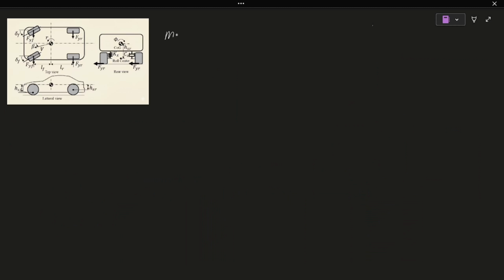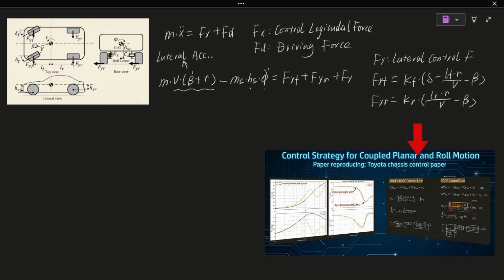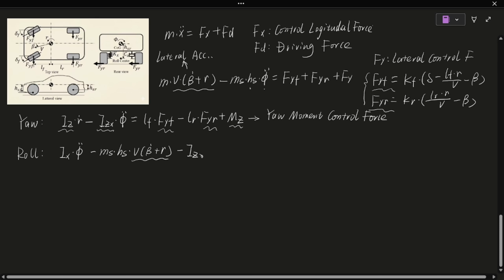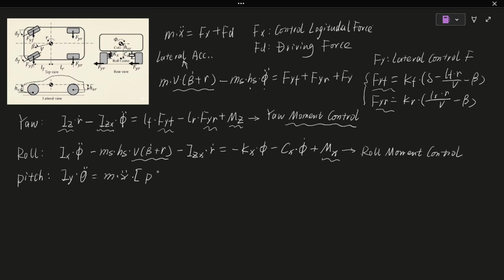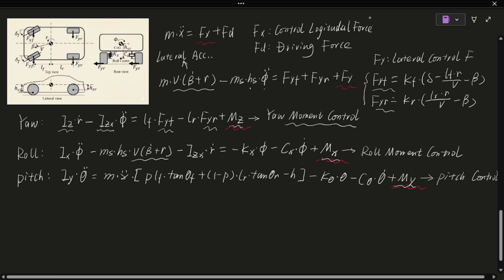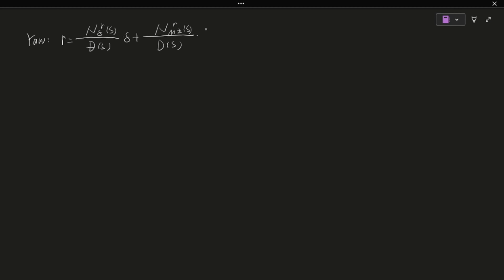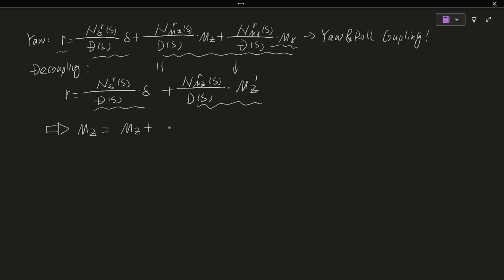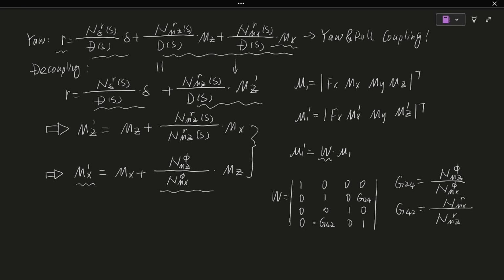Advanced Chassis Control : Achieve Comprehensive Multi-DOF Decoupling Using In-Wheel Motor(Part2)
In our previous video (Part 1), we tackled  the paper and successfully established the 5-DOF (Degree of Freedom) kinematic and dynamic models of the vehicle. If you haven't watched it yet, I highly recommend checking it out first, as it lays the groundwork for today's content!
In this episode, we'll dive deeper to hardcore analyze the core content of this paper: the Comprehensive Decoupling Control Strategy for Multiple Degrees of Freedom. We will reveal how to utilize the independent control capabilities of in-wheel motors to resolve the strong coupling relationships between various vehicle motion states.

📌 Key Highlights in This Episode (Based on Chapter 3):
5-DOF Equations Upgrade (00:22 - 04:15): A detailed derivation of the dynamic equations for Longitudinal, Lateral, Yaw, Roll, and Pitch motions, fully substituting the control forces and control moments of each dimension into the equations.
Coupling Effect Analysis (04:16 - 05:38): Using Laplace Transforms to extract transfer functions, intuitively analyzing the system's inherent characteristics and how each motion dimension (especially Yaw, Roll, and Pitch) influences one another.
Core Decoupling Strategy (05:39 - 06:27): The brilliant approach proposed by the author—forcing the elimination of specific coupling terms and introducing new decoupled control moments (Mz', Mx') to prevent interference between motions.
Control Matrix Derivation (06:28 - 07:30): Step-by-step derivation and calculation of the final control input matrices (U1 and U1') and the crucial decoupling matrix (W matrix), enabling automated, decoupled allocation of control commands.

💡 Series Learning Objectives:
Through the derivations in Part 1 and Part 2, we need to master two core engineering concepts:

Hardware Foundation: How in-wheel motors provide the foundation for independent control over a vehicle's 5 degrees of freedom.

Software Algorithm: How to use the decoupling strategy (the W matrix) at the control level so these 5 DOFs operate independently without interference, thereby achieving superior chassis dynamic response.
📄 Reference Paper: Control Strategy for Coupled Planar and Roll Motion (Reproducing the Toyota chassis control paper)

👇 Join the Discussion:
Your support is my biggest motivation to keep producing hardcore educational content!